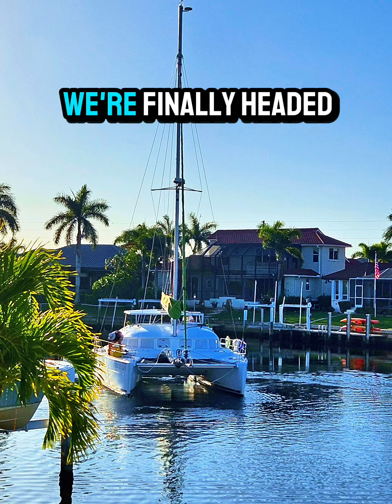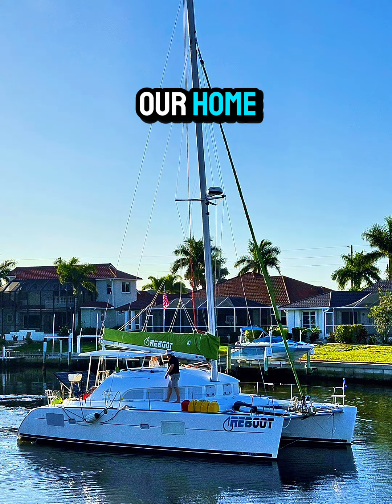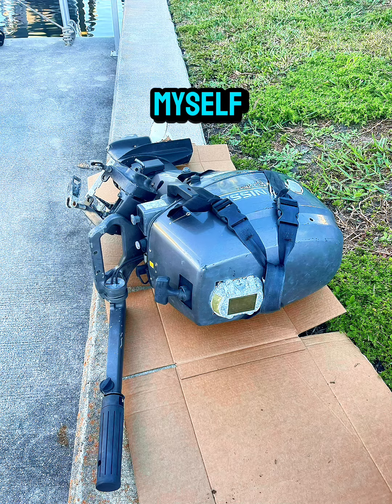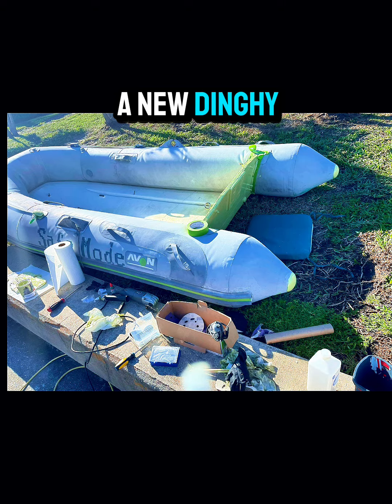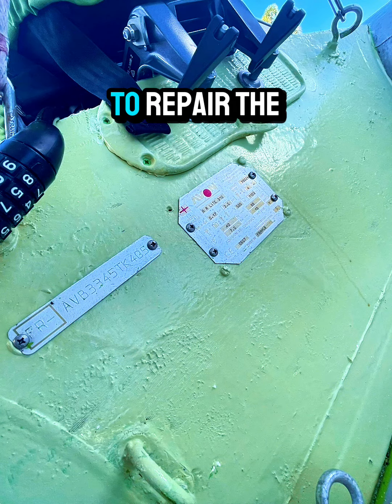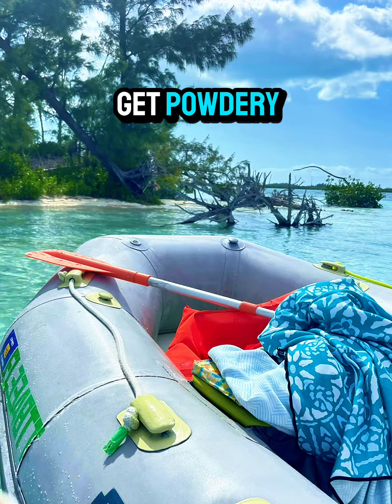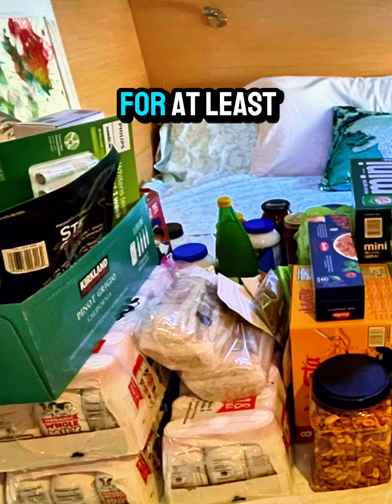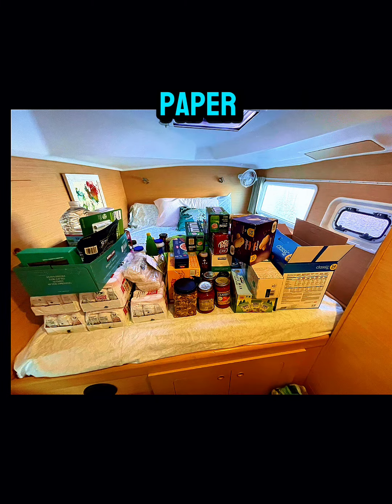DAY 1: Off To The Bahamas!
After five years of learning, working, practicing repairing and upgrading, the Reboot is headed off to the most beautiful water on the planet! I'm still pinching myself that we're actually headed off to another country in our sailing catamaran.

Hi, I'm Robin!

I'm a nerd who bought a catamaran five years ago with my husband with zero experience (yeah zero, zip, zilch on a boat)

Follow along as we experience the awesome and the awful on our trusty S/V Reboot, a Lagoon 380S2 sailing catamaran.

Repairs? Check.
Repairs that go horribly wrong? Check.
Upgrades? Check.
Upgrades that cost WAY more than I planned? Check.
Good weather? Check.
Bad weather? Check (ugh!)
Gorgeous, gorgeous sailing? Check, check, CHECK CHECK CHECK!!!

If you're wondering why you only catch glimpses of my husband, it's on purpose.

I could tell you why, but then I'd have to...well, you know.

Sea You Out There!™️